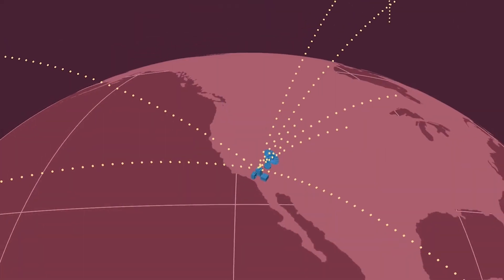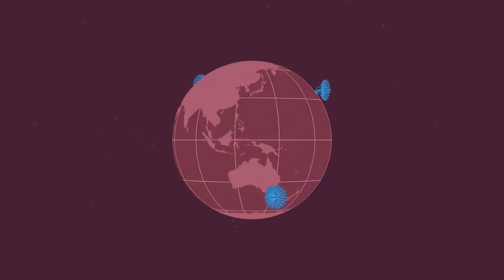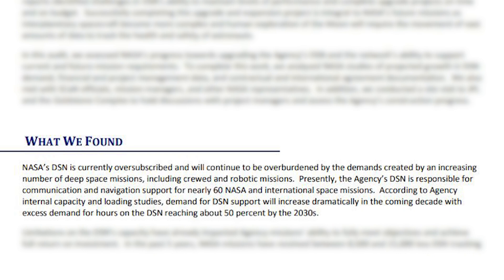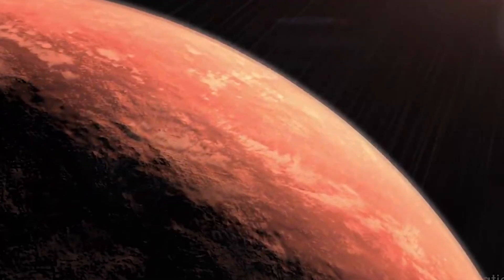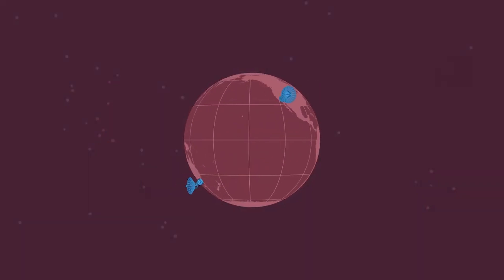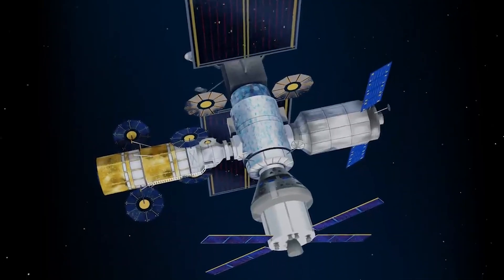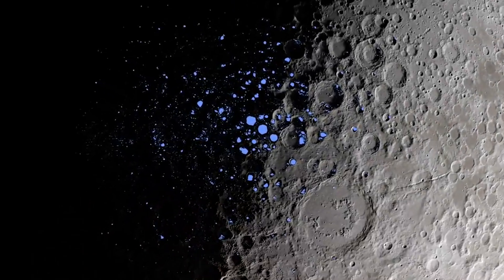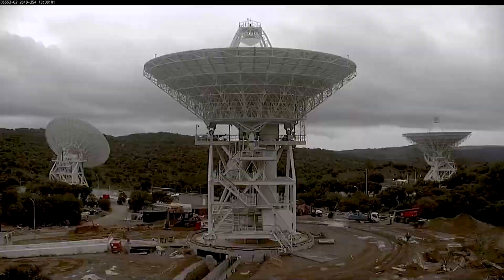NASA's Deep Space Network Is In Dire Need Of An Upgrade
NASA’s Deep Space Network is one of the most important pieces of infrastructure the agency has access to. This group of radio antennas around the world is responsible for the communication and navigation support for nearly 60 NASA and international space missions. This includes the Mars Rover, James Webb Space Telescope, Voyager spacecraft, and many others.

Unfortunately, this system is only capable of so much, and the number of deep space missions has been increasing rapidly. This has put more pressure on the system than ever before and it will only get worse unless the agency steps in. A recent investigation by the NASA Office of Inspector General revealed the extent to which this system is being overworked.

NASA relies on its Deep Space Network (DSN) to provide communication links that guide and control spacecraft and bring back images and other data from missions. Without it, a lot of multi-million and billion-dollar space projects would simply become floating pieces of metal. Here I will go more in-depth into the current problem NASA is facing, possible solutions, the impact on upcoming missions, and more.

Chapters:
0:00 - Intro
0:56 - Overwhelmed
4:04 - Possible Solutions